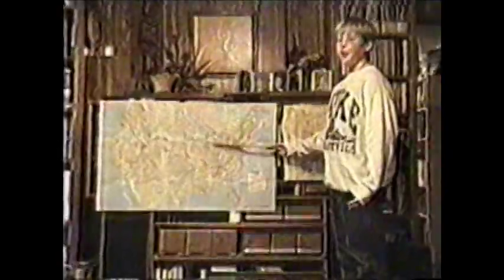1996 Todd geography lessons